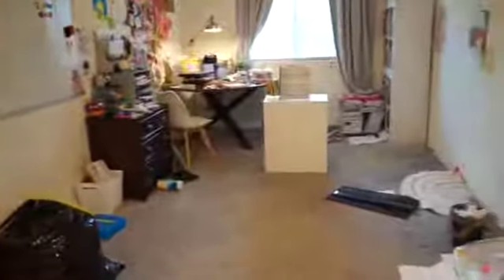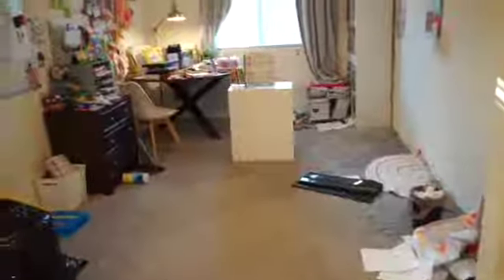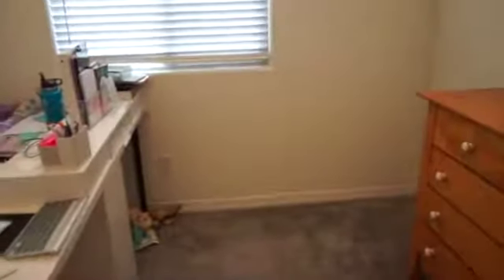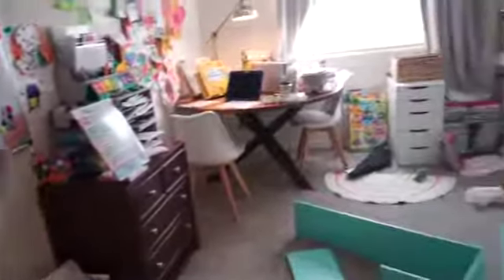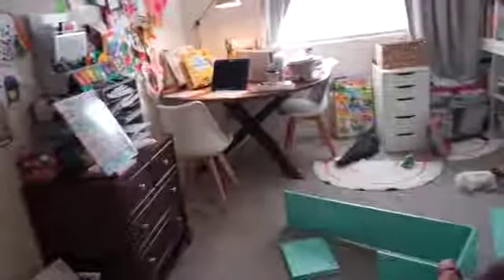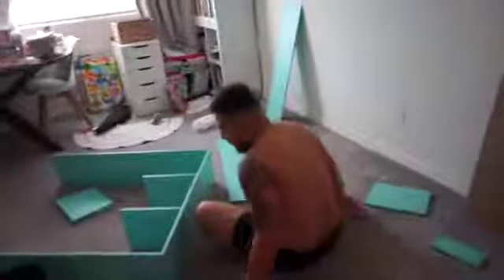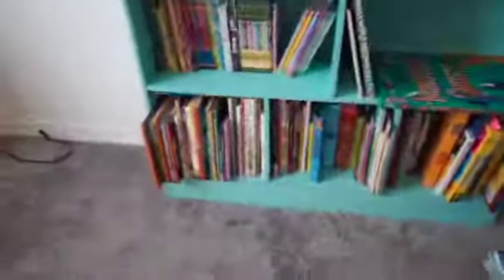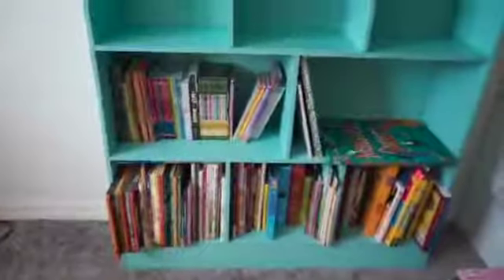OUR HOMESCHOOL ROOM CREATING MORE SPACE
I have decided to delete our HMSCHL HOMIES YouTube channel. I have found it to be very stressful to manage 2 channels and I found it difficult to decide which videos were appropriate for which channel. I felt like it was starting to mesh together anyways, so before I put any more work into that channel, I decided to just repost them on my Lily Vargas YouTube channel and get rid of the HMSCHL HOMIES.
FYI, I’m writing this for anyone that has noticed the change😅Thanks guys!

❤️S H A R E❤️L I K E❤️S U B S C R I B E❤️

✨AMAZON STOREFRONT✨(LINKS TO PRODUCTS I MENTION)✨

HOMESCHOOL INSTAGRAM➖HMSCHL.HOMIES
HOMESCHOOL TIK TOK➖HMSCHL.HOMIES

LILY’S INSTAGRAM➖itslilyvargas
LILY’S TIK TOK ➖itslilyvargas

RAMSES’ INSTAGRAM➖remo.bargas
RAMSES’ TIK TOK ➖dr.v_psych.dnp

Hello, hola! If you're new here, welcome and let me introduce ourselves a bit. We are a secular homeschooling family of 5.
We have been homeschooling since the beginning of our children's education.
I have a bachelors in elementary in education and worked with various ages of children from infants to elementary aged kids.
Ramses was an RN for 8 years and is now a Psych DNP (Doctorate in Mental Health Nurse Practitioner) in the prison.
We are just two millennial parents trying to make it, guys!
We also live in Southern Arizona and prioritize health and balance in our lives, as well. Thank you for being here!